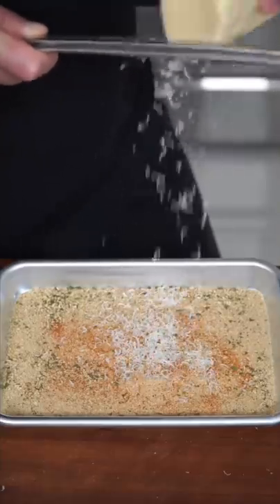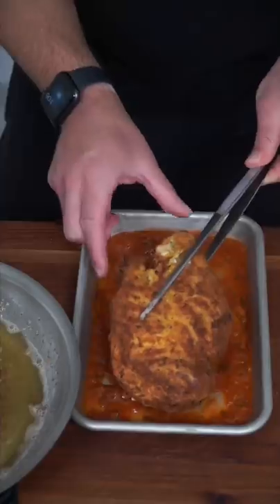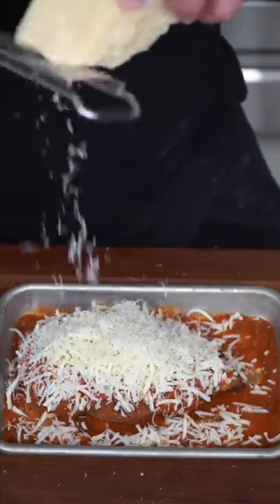Stuffed Chicken Parm | The Golden Balance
Stuffed Chicken Parm 😮‍💨

2 large chicken breasts
1/4 cup mozzarella cheese (stuffed)
1 cup flour
1 cup Italian style bread crumbs
1/4 cup Parmesan cheese
3 eggs
Seasoning:
1 Tbsp paprika, garlic powder, cayenne (total amount for the three stations)
1 cup tomato sauce (I used @raoshomemade)
Top with 1/2 cup mozzarella